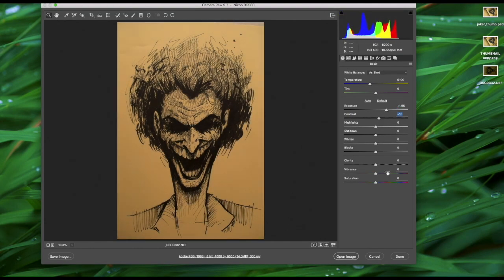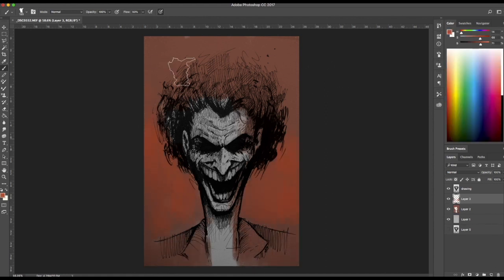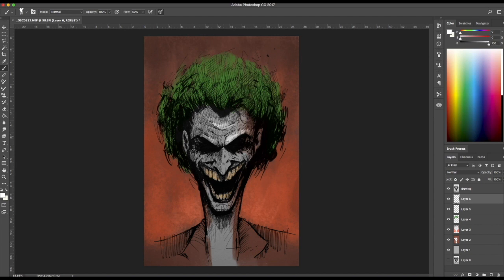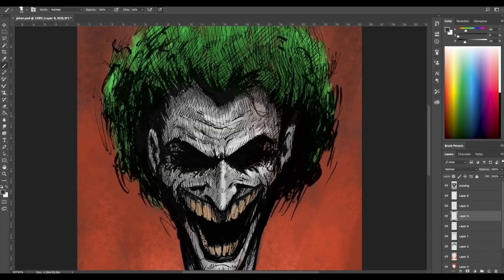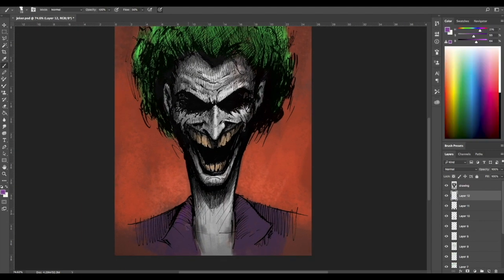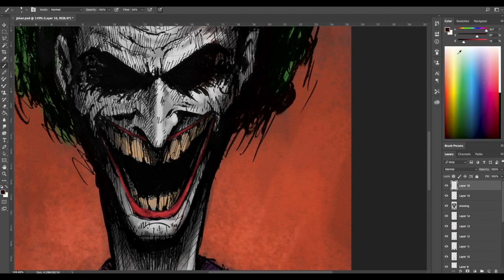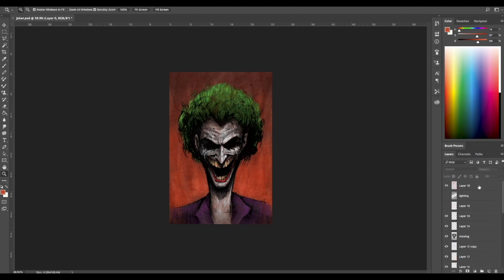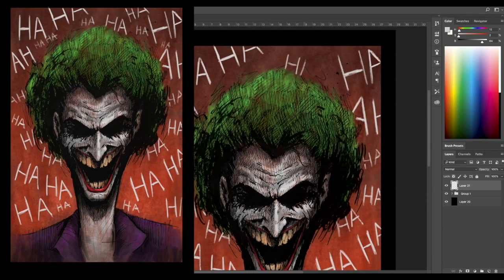How to Color Scanned Drawings in Photoshop - The Joker Drawing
The easiest and effective method on you how to color scanned drawings in Photoshop. I drew the Joker from DC comics, took it to Photoshop and painted it digitally. The Joker is one of my favourite villains from DC universe and is super fun to draw. This video explains my step by step process of how I colour my sketchbook drawings using blending modes and triadic colour schemes.